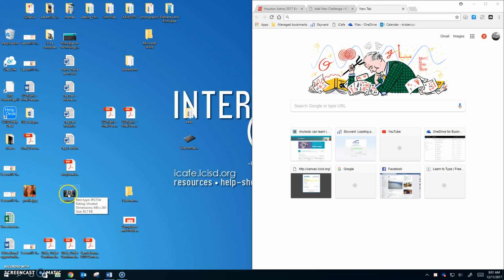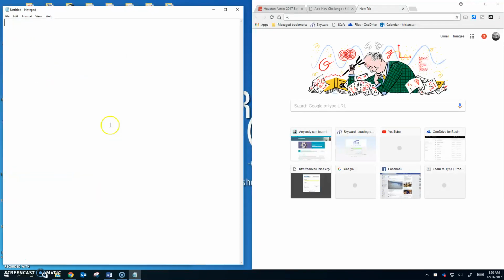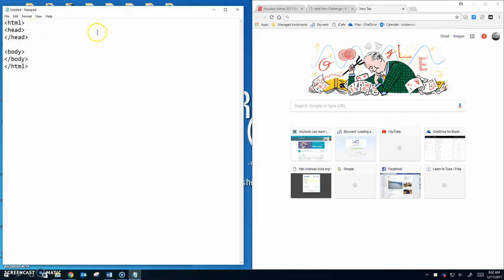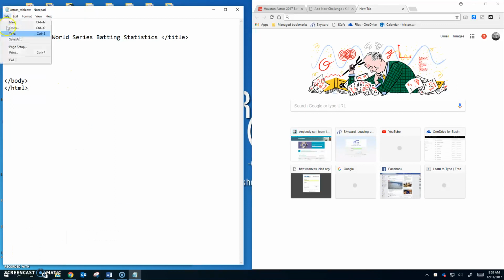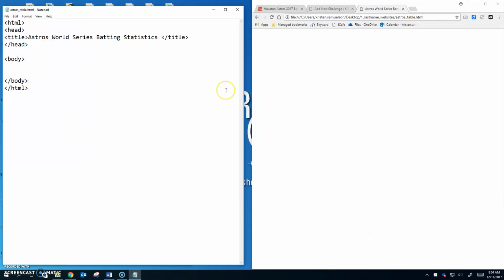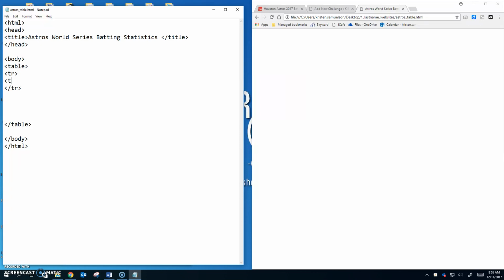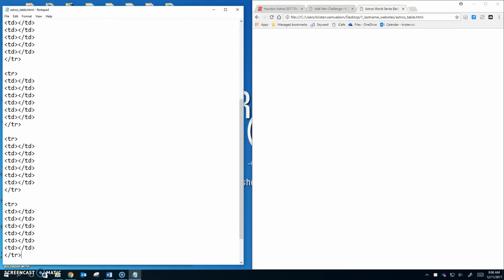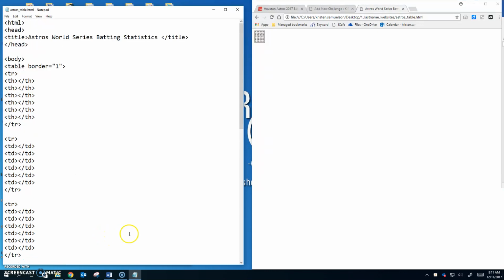HTML Table Basic Structure